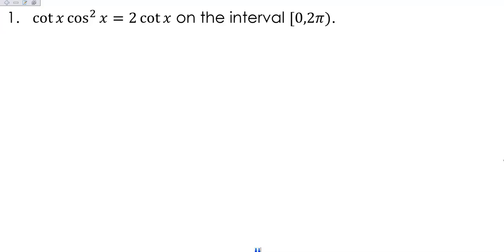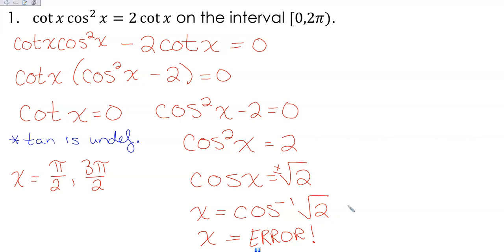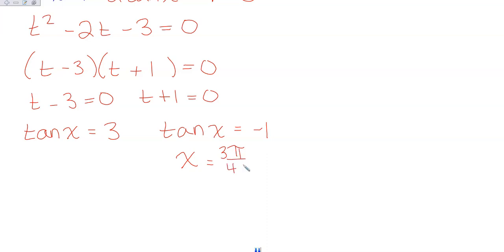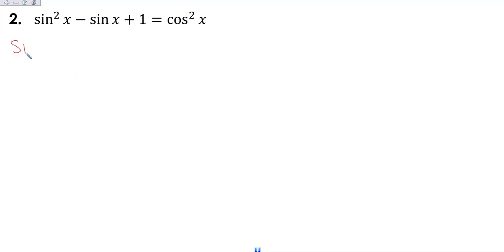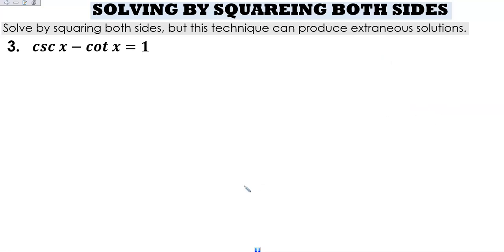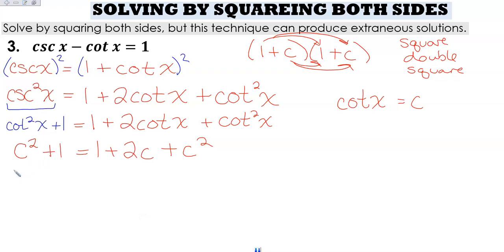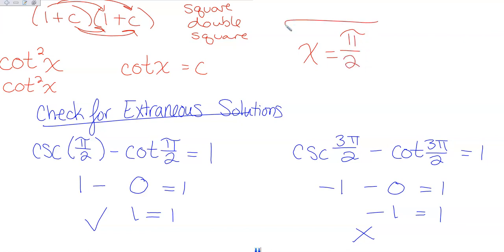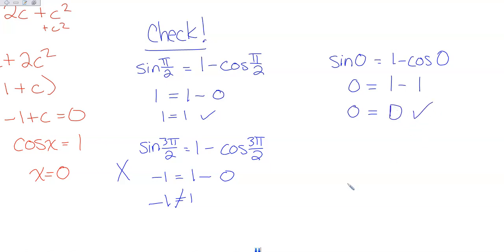Precalc 3 5 Solving Trig Equations part 2